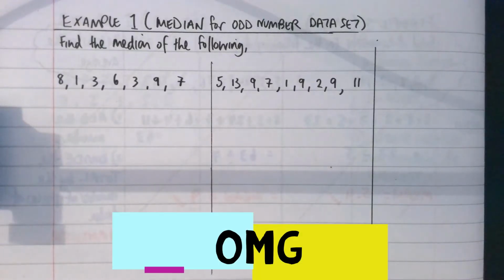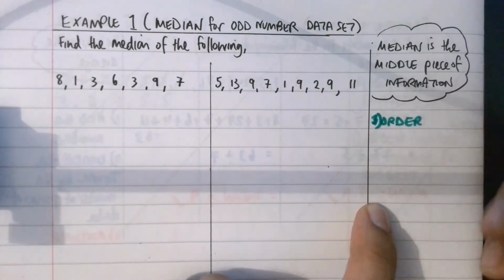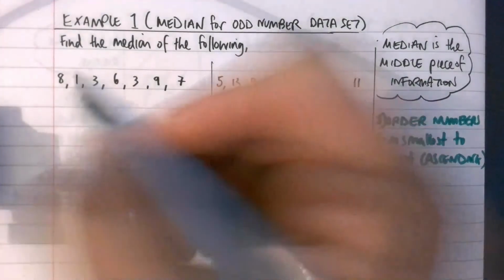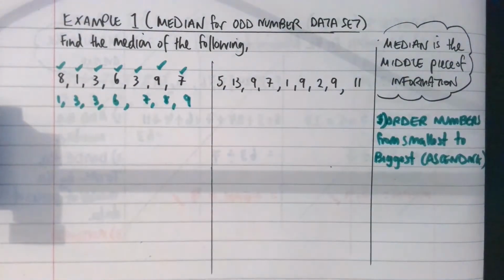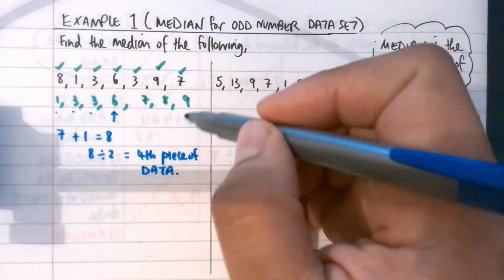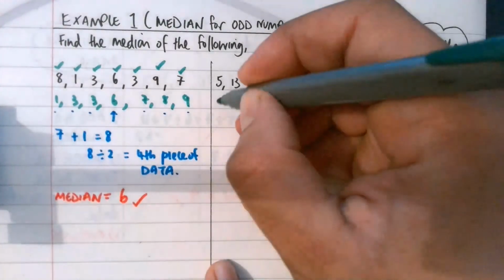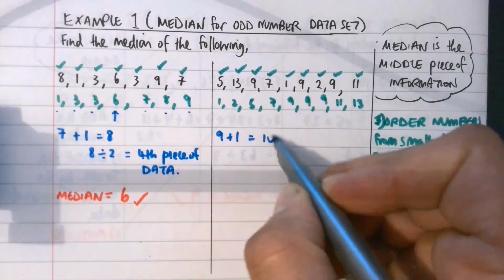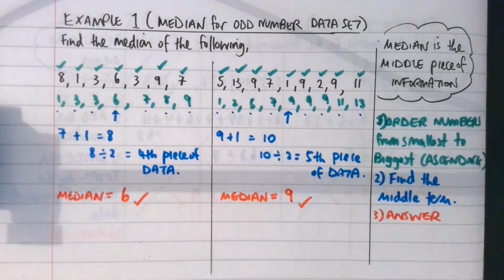Median Odd Example 1 with audio | gcsemathsexamples.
Median Odd Example 1 with audio.
gcsemathsexamples.